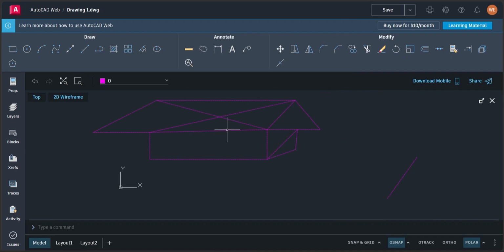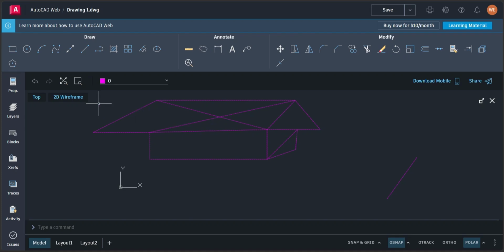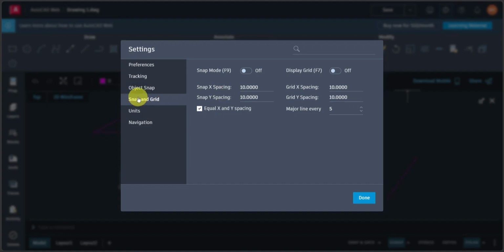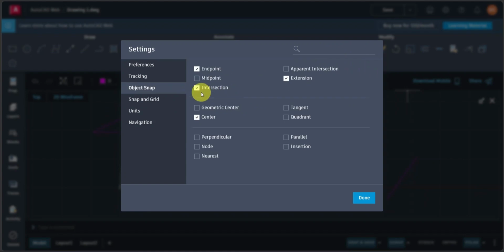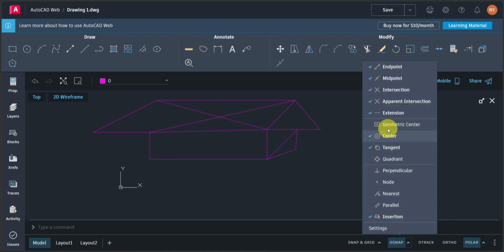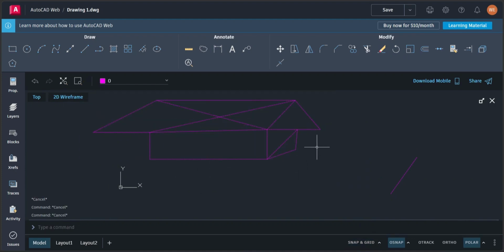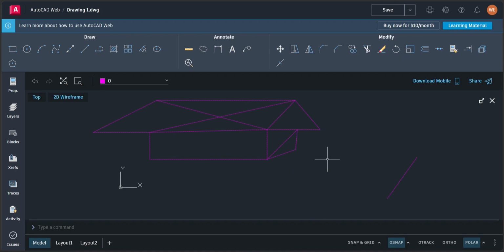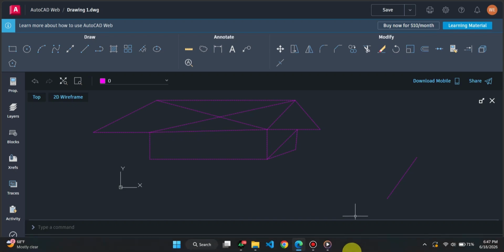How to Fix 3D Snaps and Object Snaps Working Incorrectly [2026 GUIDE]